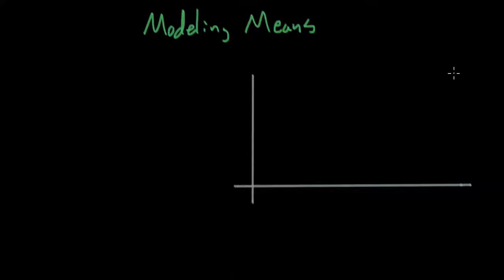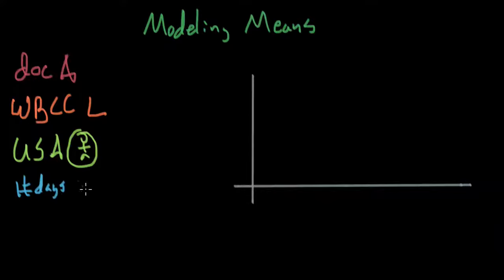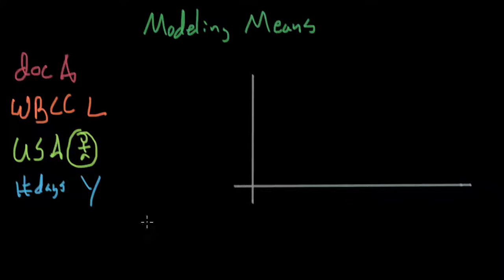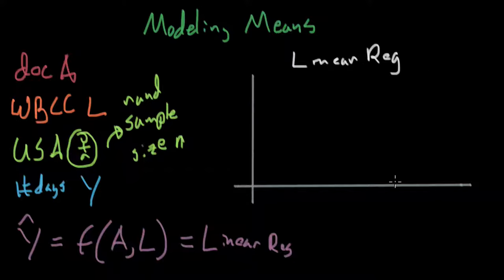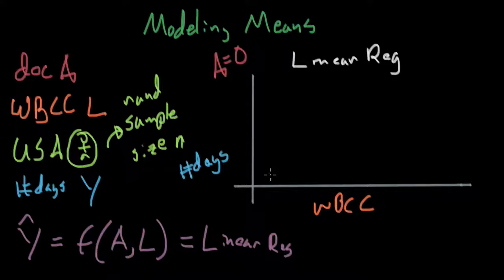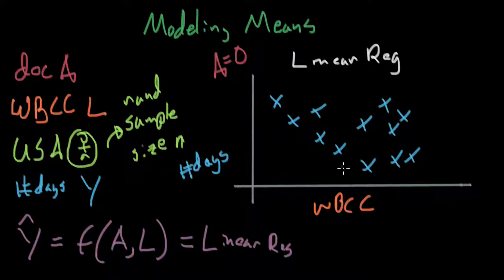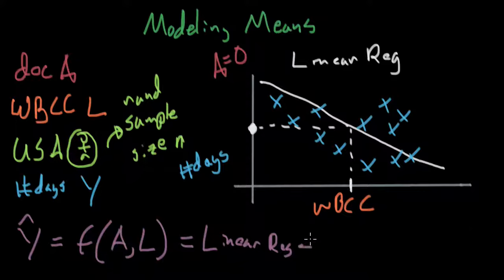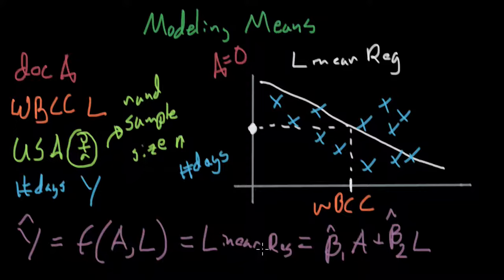Modeling Means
We do a quick primer of Linear Regression (a ML technique) to prepare us for our next ML base causal inference tool!